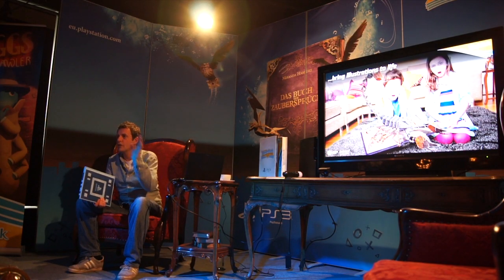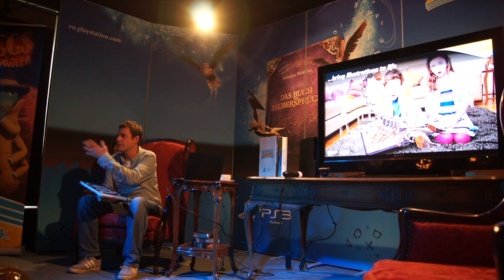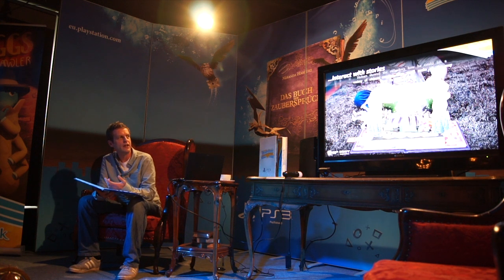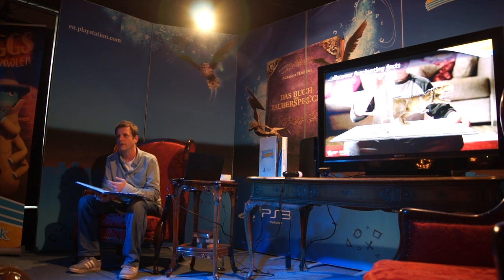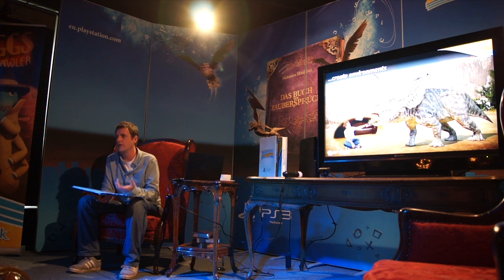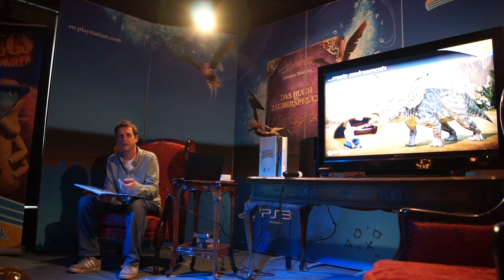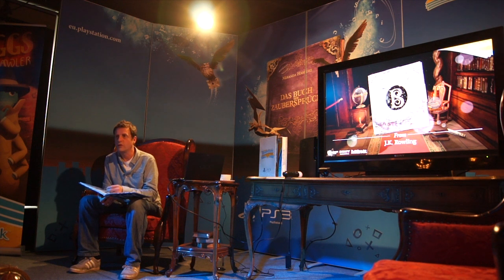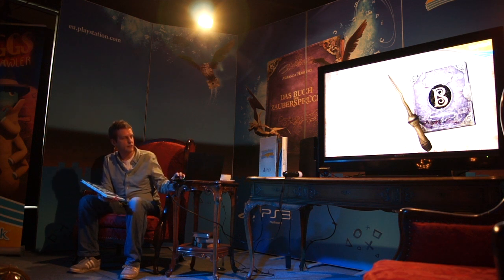Wonderbook Präsentation München Teil 1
Wir waren in München und haben uns die Präsentation zu dem Wonderbook angeschaut. Damit ihr ebenfalls sämtliche Informationen zu dem Spiel und der neuen Hardware zu sehen bekommt, haben wir alles abgefilmt und zeigen euch den ersten Teil der Präsentation!